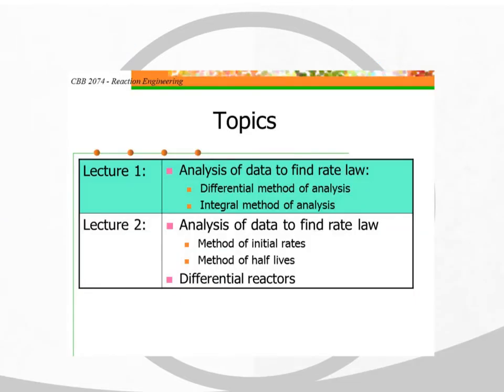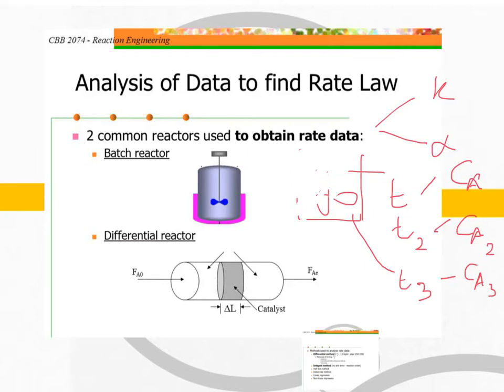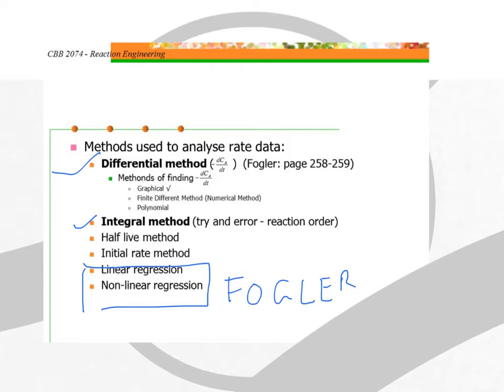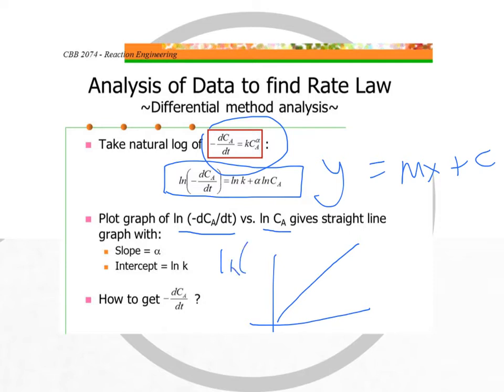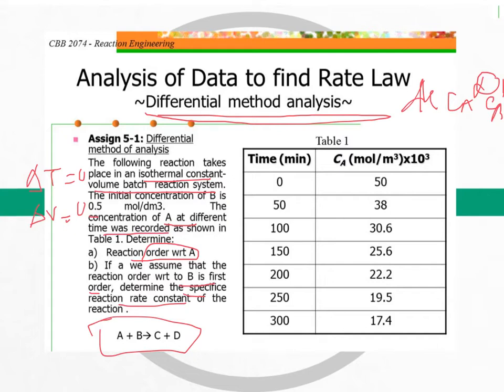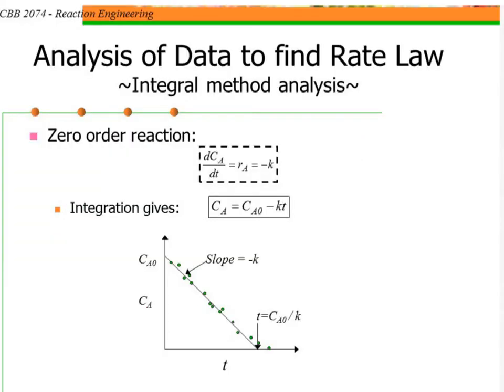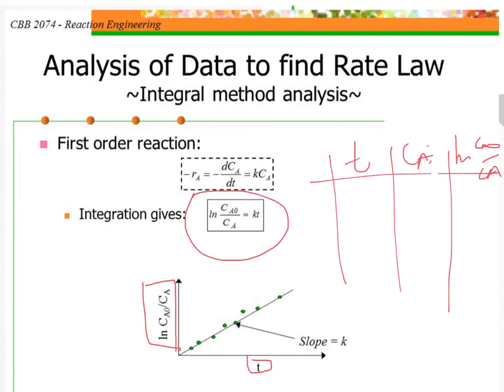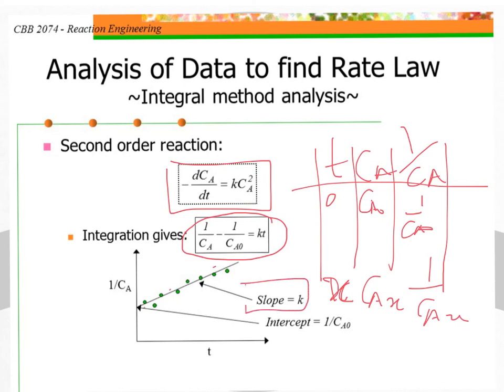KRD Chapter 5 Part 1